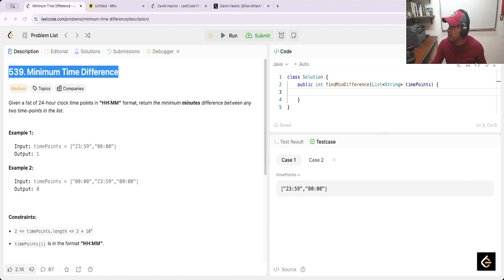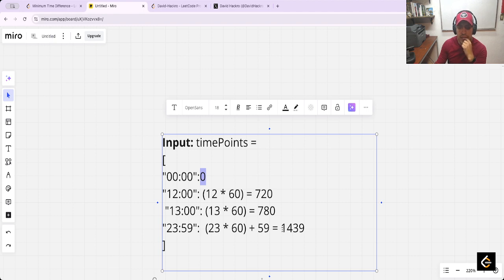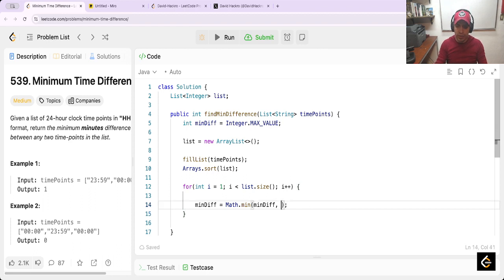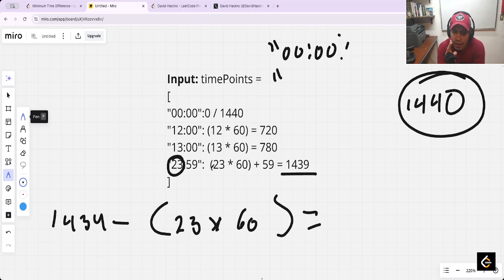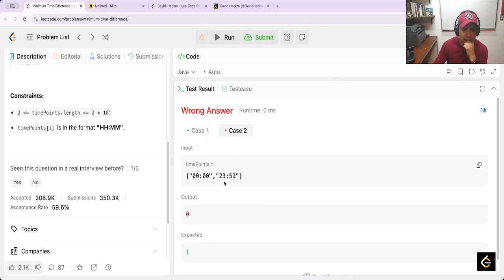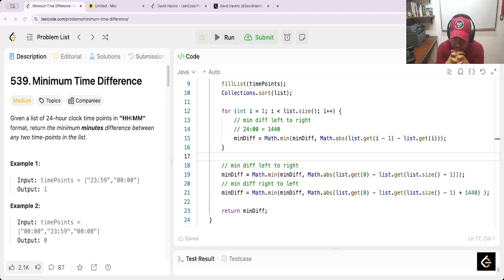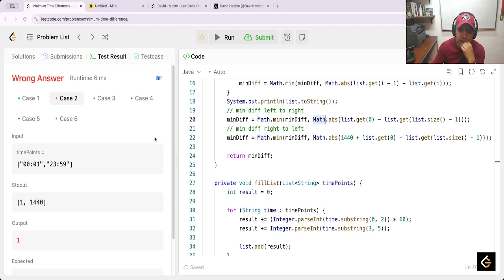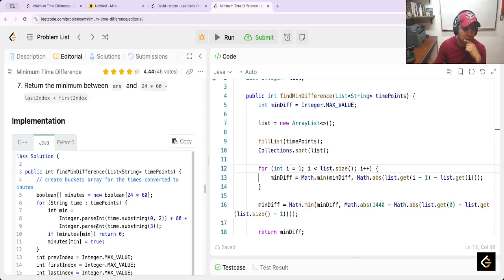Day #313 Morning - 539. Minimum Time Difference